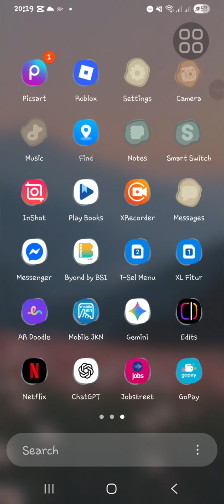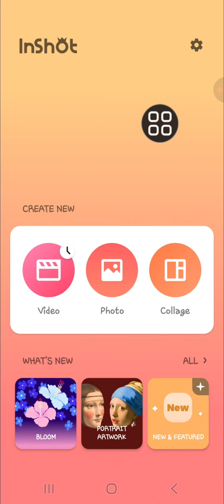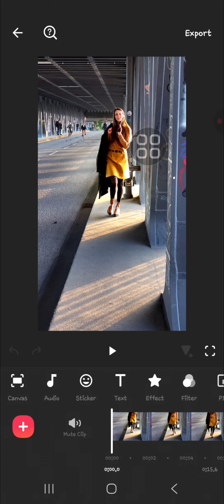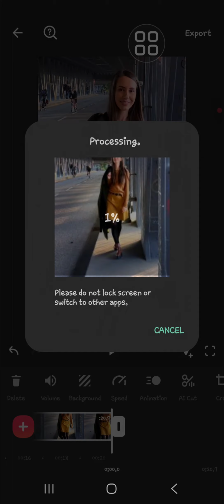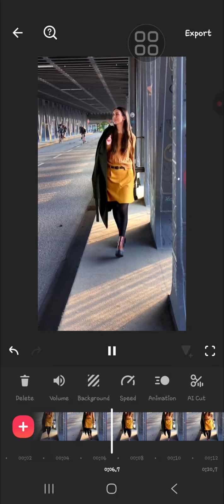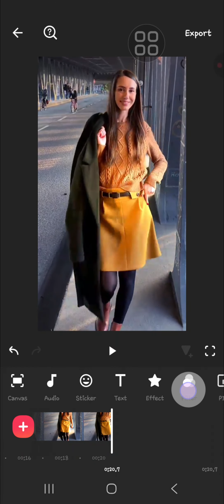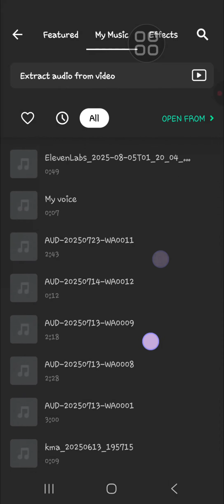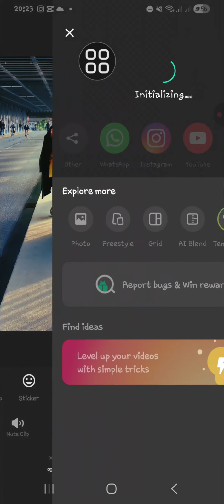Edit Shorts Like a Pro | How to Create YouTube Shorts on Mobile Using InShot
Want to make viral YouTube Shorts right from your phone? 📱🔥
In this tutorial, I’ll show you how to edit short videos easily using InShot — from trimming clips to adding filters and music.

🎞️ Step-by-step guide to create Shorts in InShot
⚡ Add slow motion, filters, and background music
📲 Set the perfect 9:16 ratio for YouTube Shorts
💾 Export in 4K quality for sharp, professional results